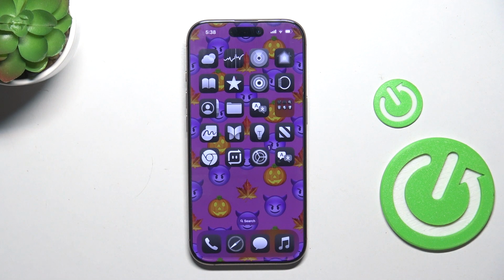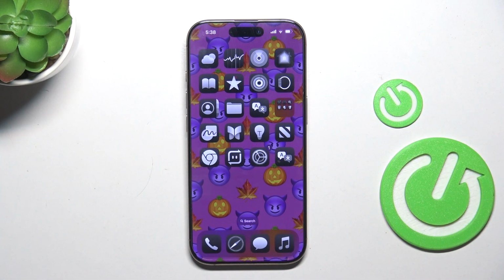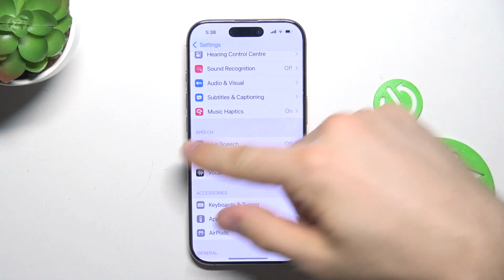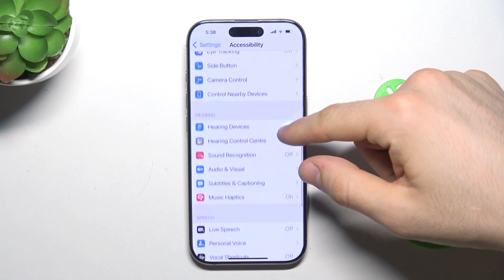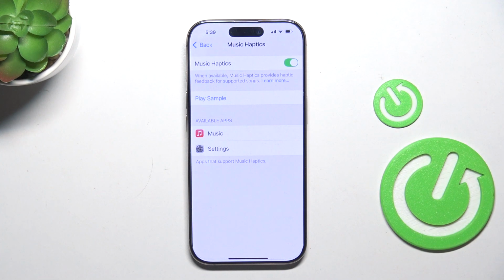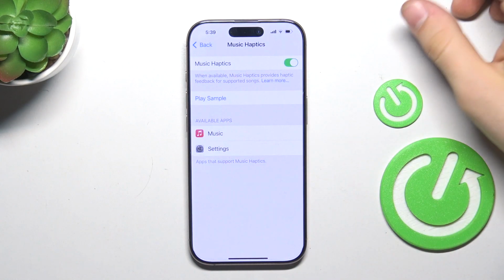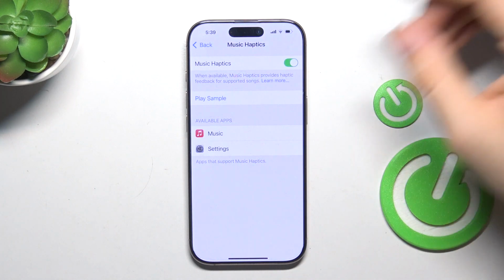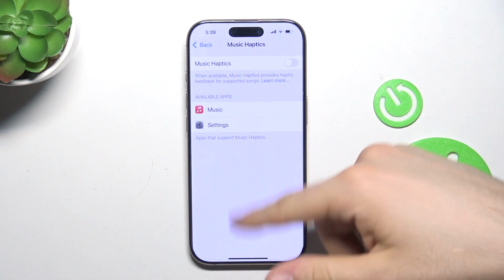iPhone 16 Pro: Turn On/Off Haptics for Music Playback!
In this video, we'll show you how to enable or disable music haptics on your Apple iPhone 16 Pro. Music haptics add an extra level of immersion by using vibrations to match the rhythm of your music, enhancing your listening experience. We'll guide you step-by-step on how to find the settings to turn music haptics on or off, giving you full control over how you experience music playback on your device. Follow along to easily customize your iPhone 16 Pro and tailor it to your listening preferences.

How do I disable music haptics on my iPhone 16 Pro?
Where can I find the settings to enable or disable music haptics on my iPhone 16 Pro?
What are music haptics, and should I enable them for a better experience?